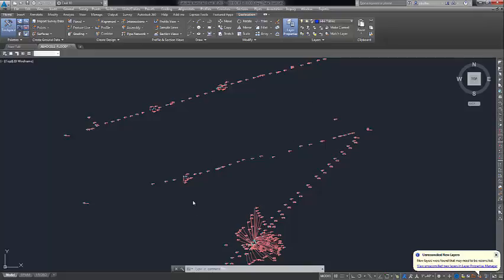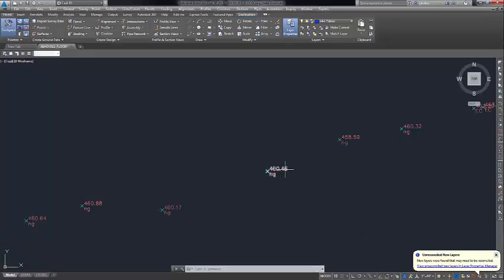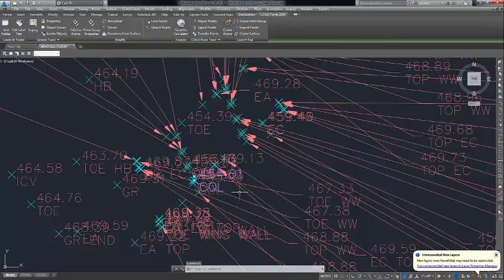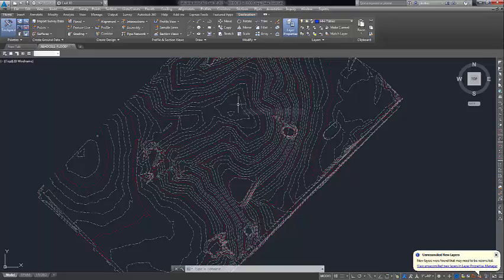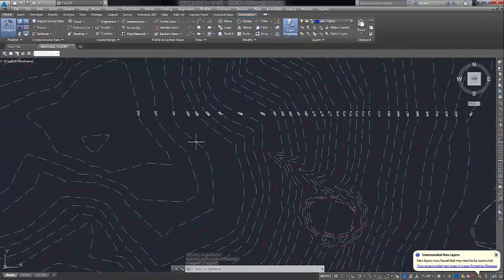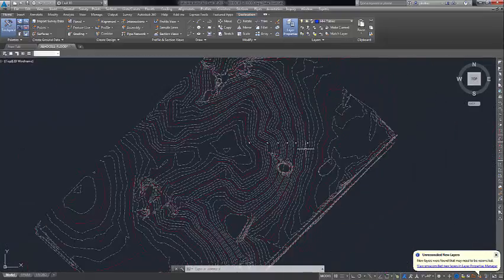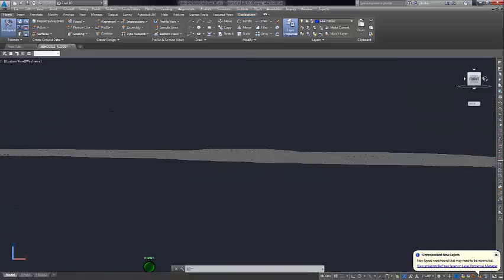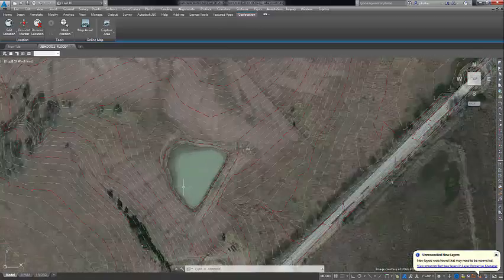Intro to Civil 3D Shots, Contours, and Surfaces